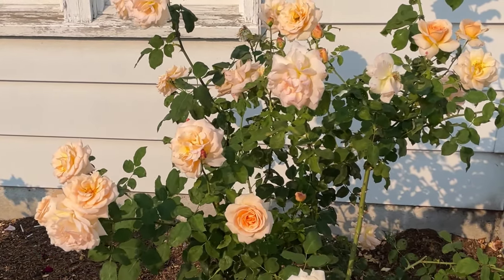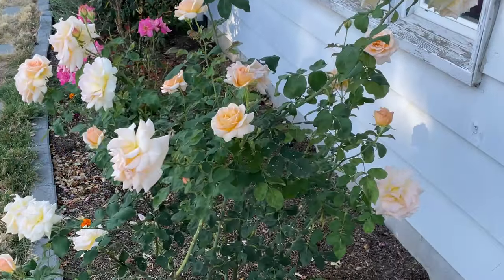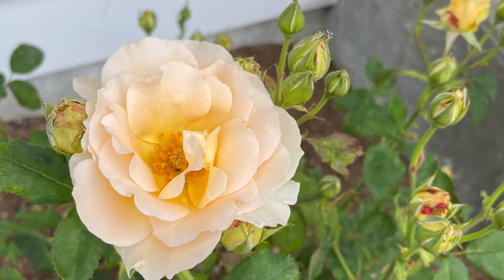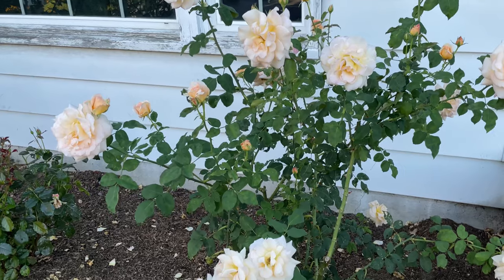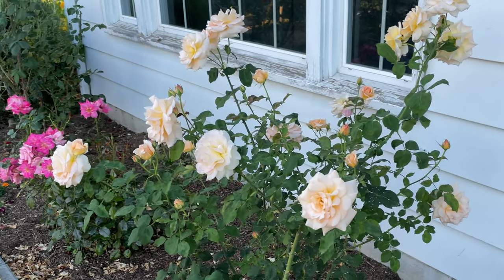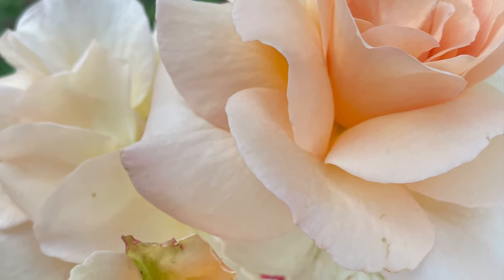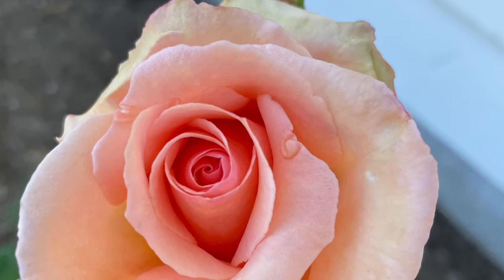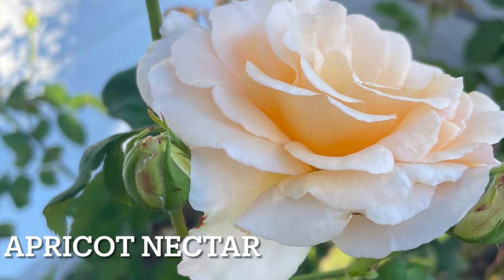Apricot Nectar Rosebush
Apricot Nectar rose bush is a grandiflora rose that gets 4.5 feet tall and 3 feet wide. It has a strong fruity fragrance that is softer and more elegant than a traditional rose fragrance.

The colors are peach-apricot cream. Its USDA hardiness zone 7 from 0°F to 10°F, with proper winterization.

Keeping Up With The Roses offers full season rose care, garden installation & maintenance and wholesale flowers in Seattle, WA.